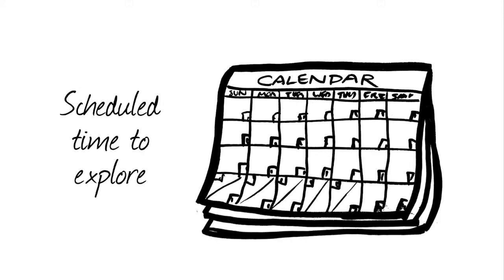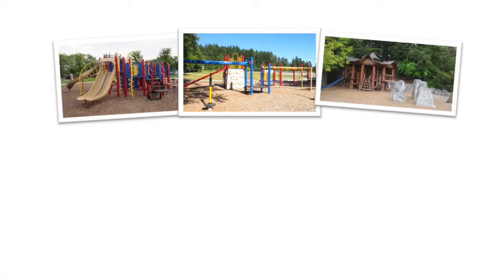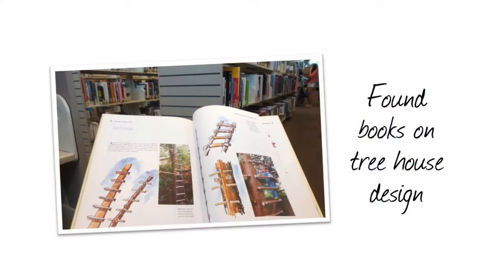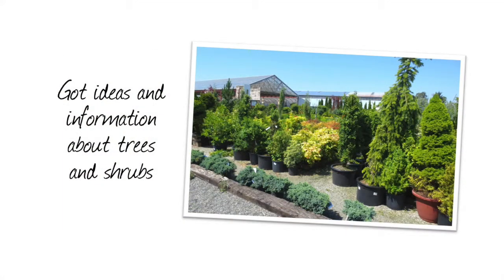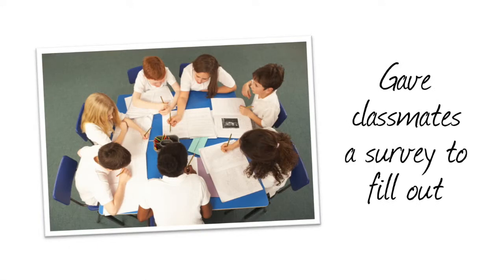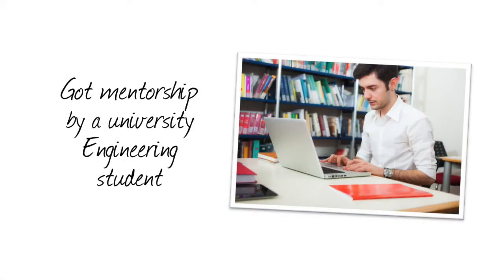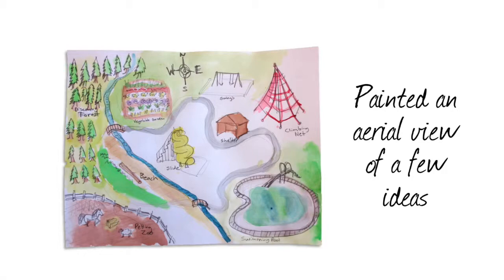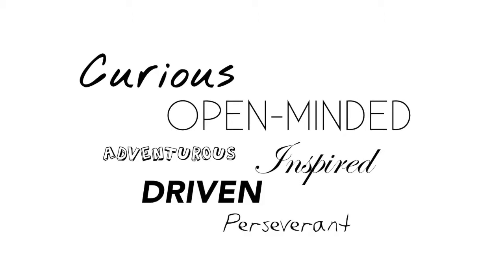Case Study: Exploring Playground Design